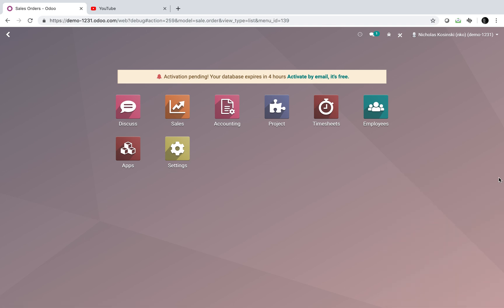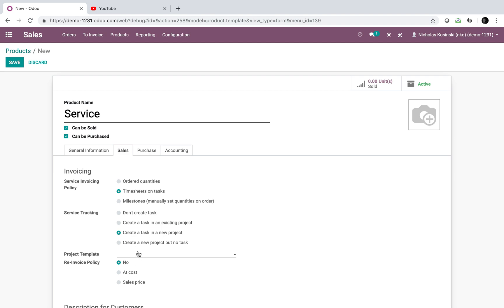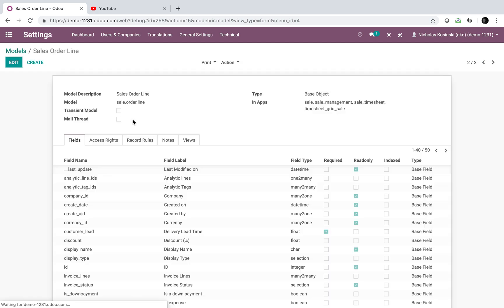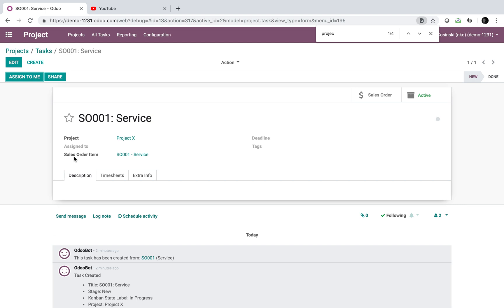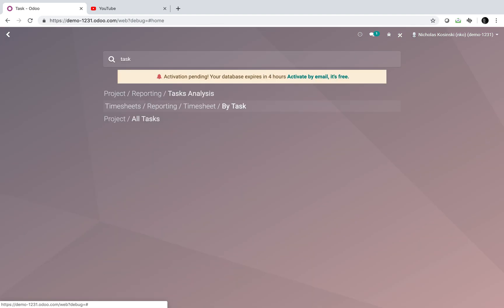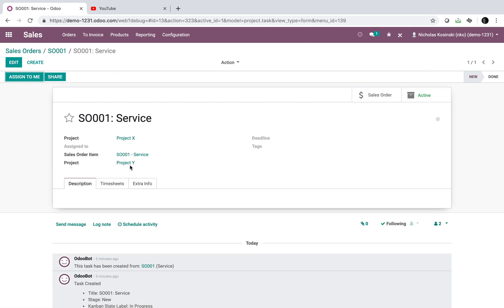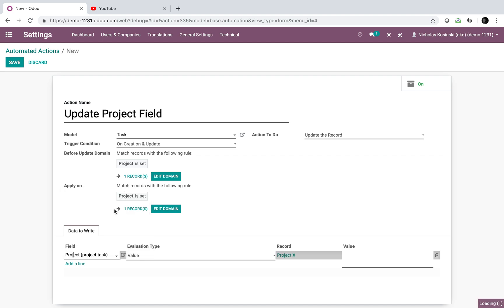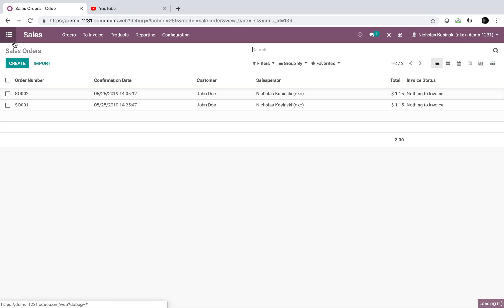Odoo V12 - How To Create A Service Task In A Project Of Your Choosing